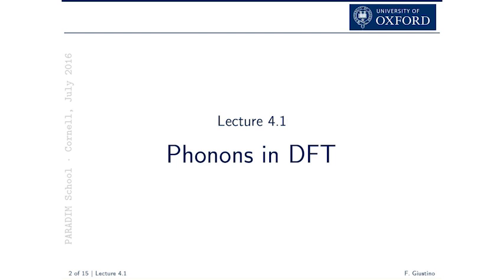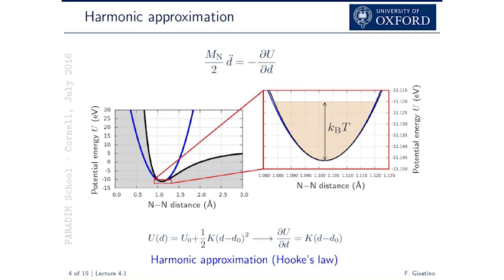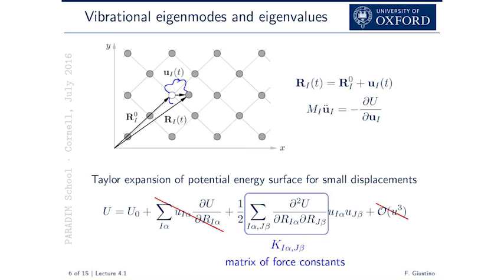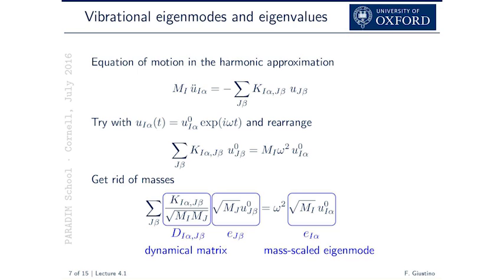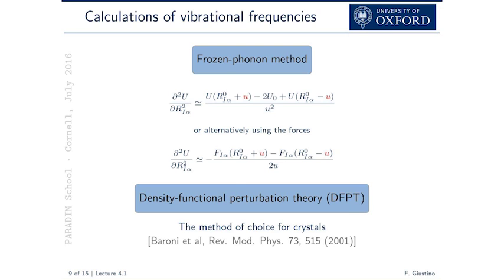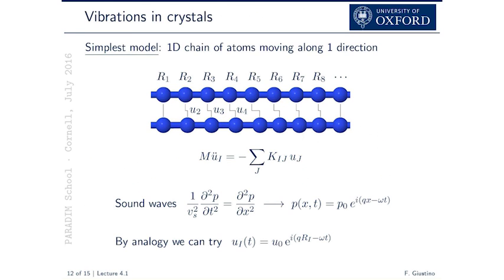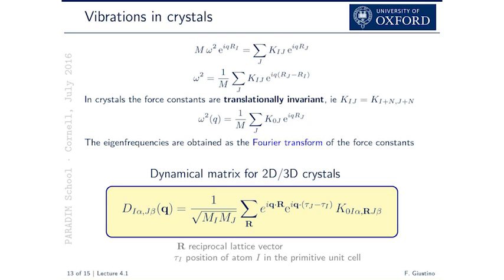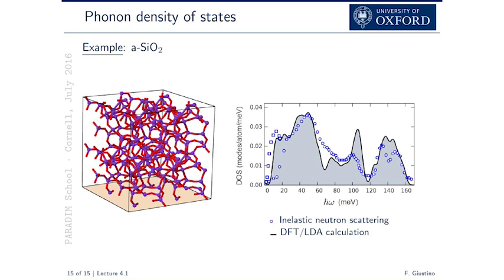PARADIM - Feliciano Giustino - Lecture 4.1